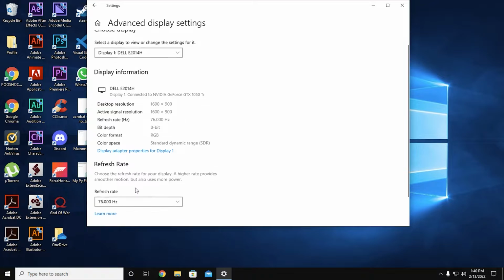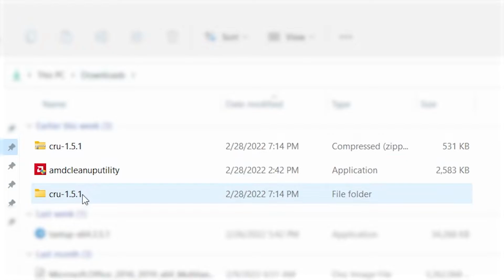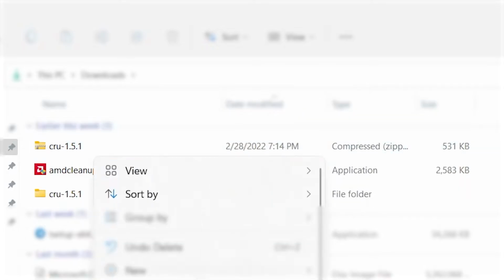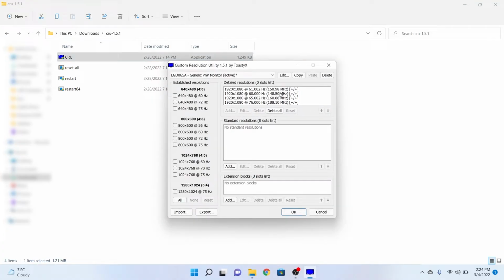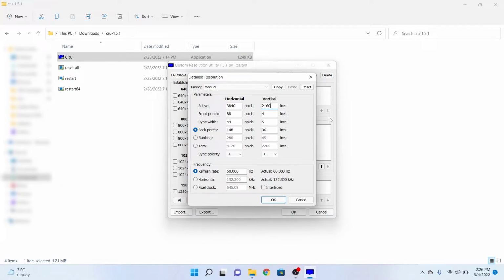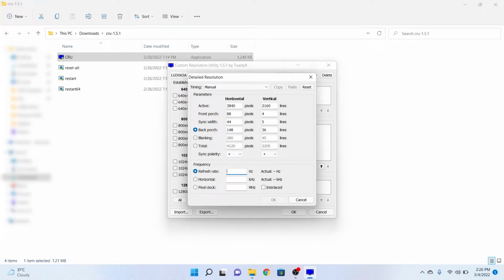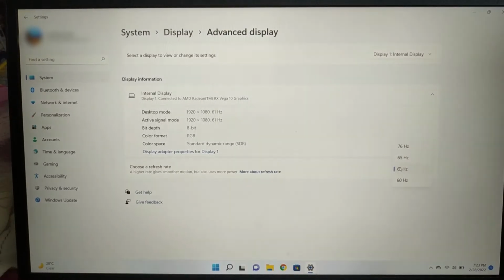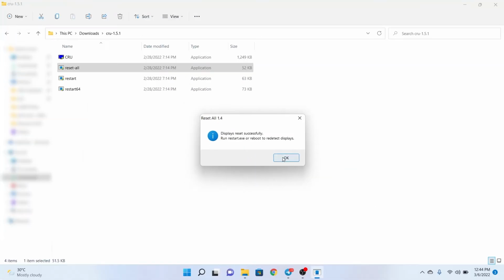How To Overclock Monitor's Refresh Rate From 60Hz To 81Hz | It's So Smooth!! | CSB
How to overclock the refresh rate of your old dell or acer monitor like a mid-range budget gaming monitor by increasing its smoothness and responsiveness just by a few steps as shown in the video...

👍I hope this tutorial helps and solves your problem! If any doubts, I am saying again, " YOU CAN ASK TO ME IN THE COMMENT SECTION OR THROUGH INSTAGRAM."

Telgram: Chidambaranathan B